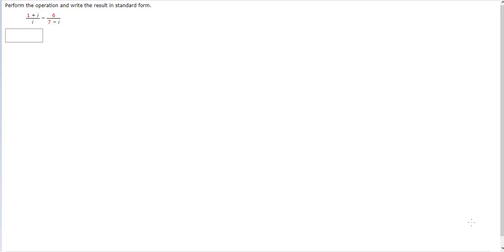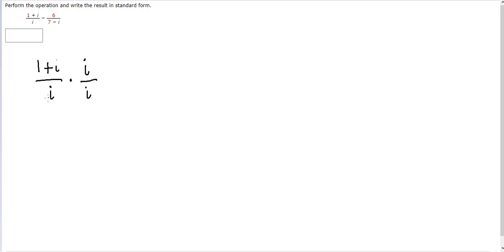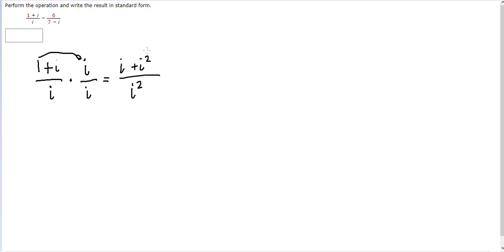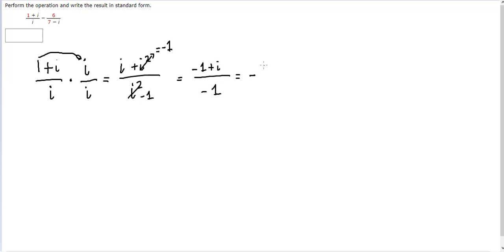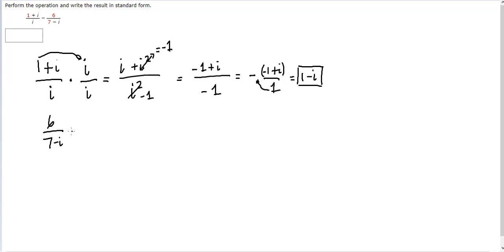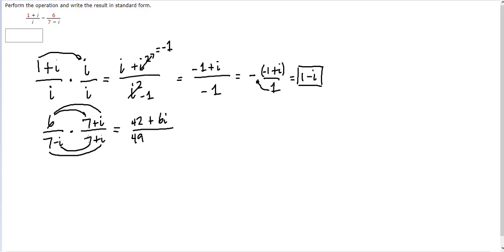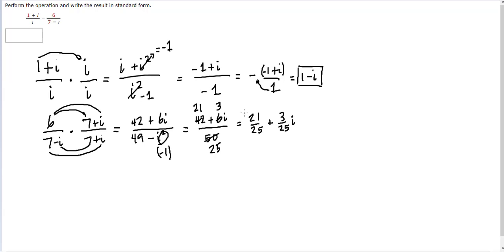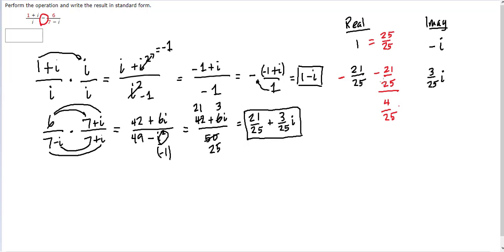Complex Numbers - performing operations with complex numbers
This video shows a more difficult problem type where we divide two complex numbers and then subtract them.